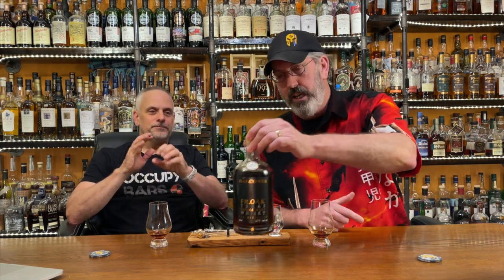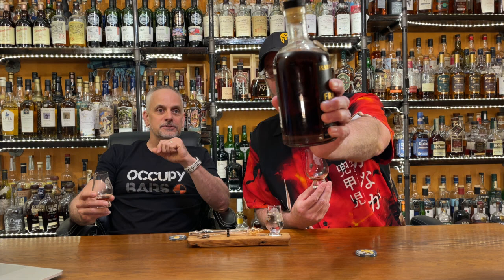Balcones FR.OAK Texas Single Malt Whiskey